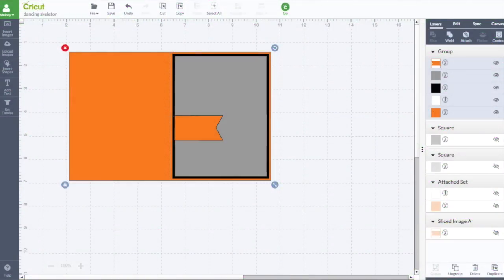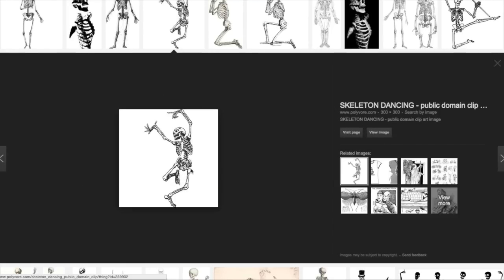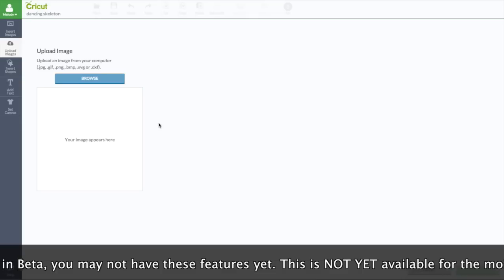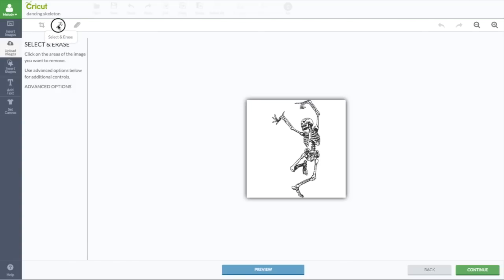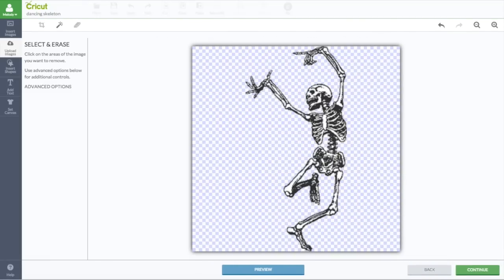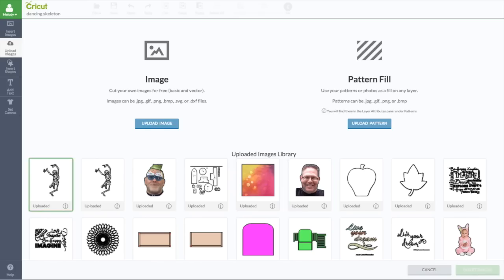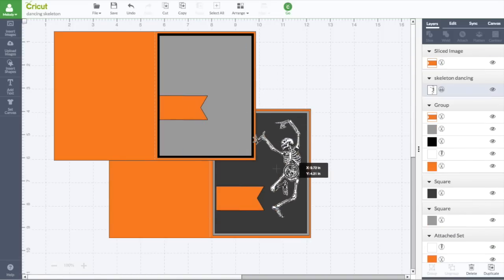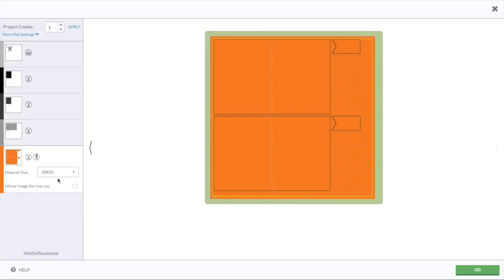Uploading Public Domain Images in Cricut Design Space Beta Preview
I show you how to upload jpegs and clean them up in the New Cricut Design Space

Melody Lane
640 N Greece Rd